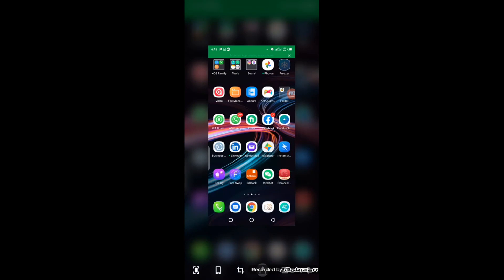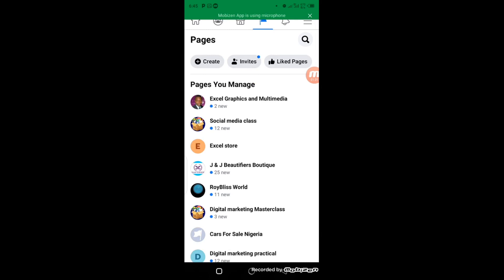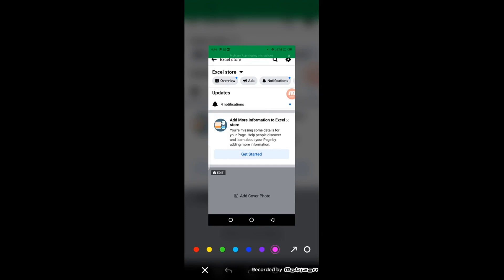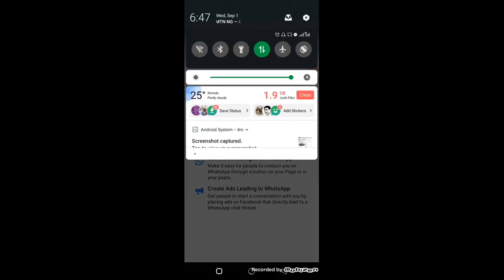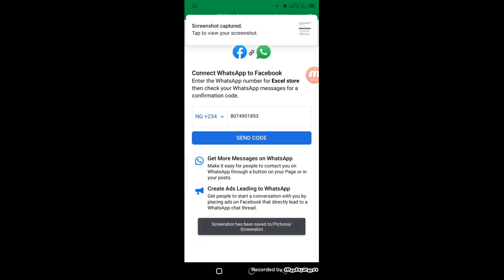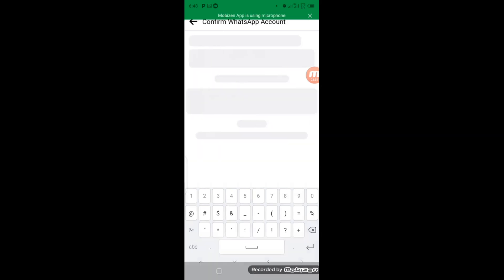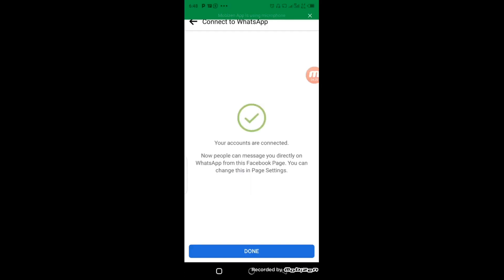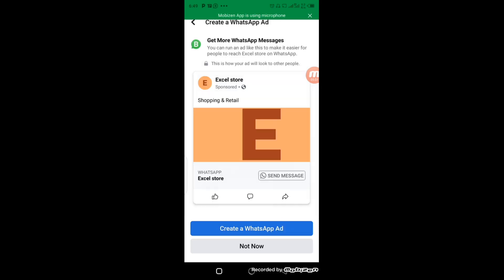how to connect your WhatsApp with Facebook page